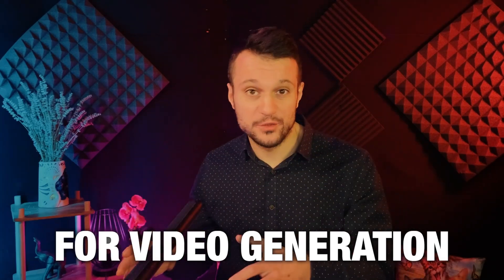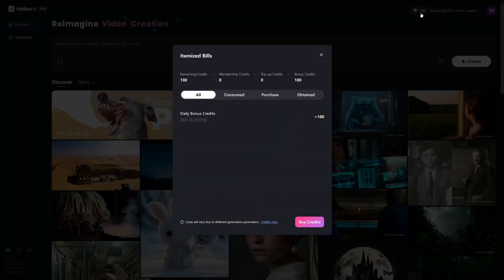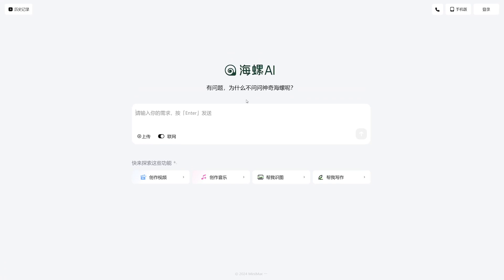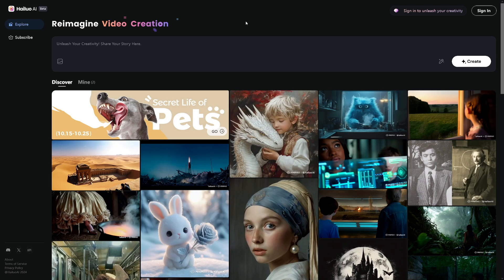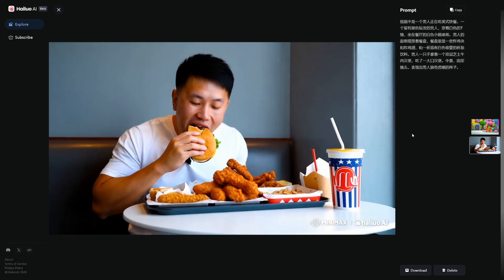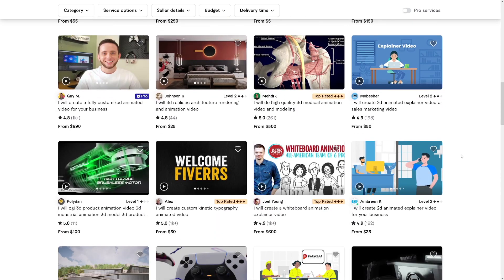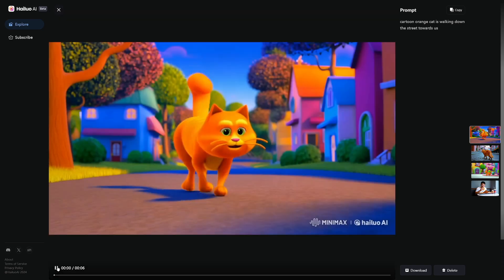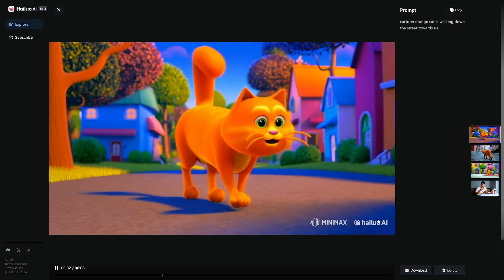How To Use FREE AI Video Generator To Make Money | Hailuo AI Tutorial (MiniMax AI)